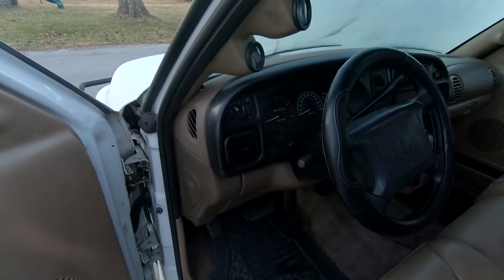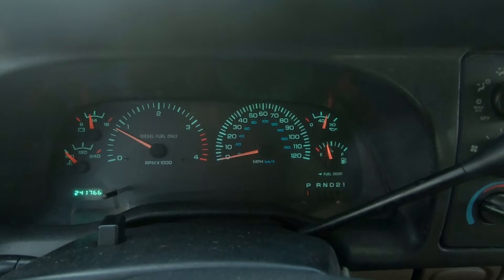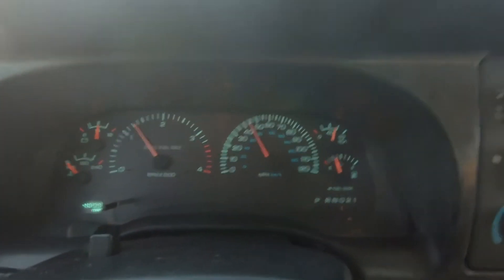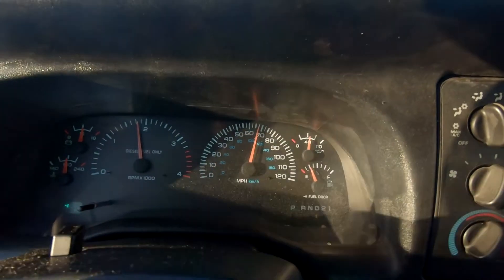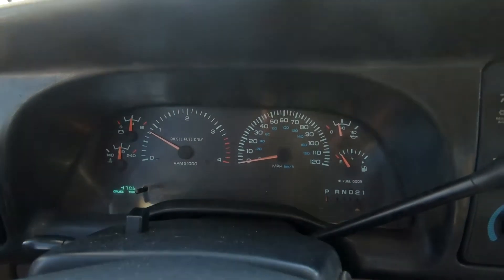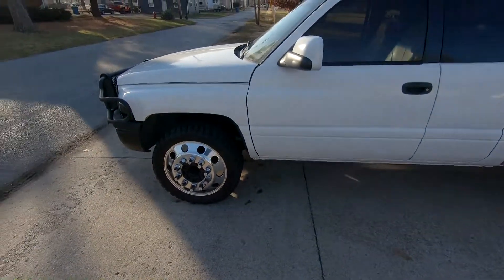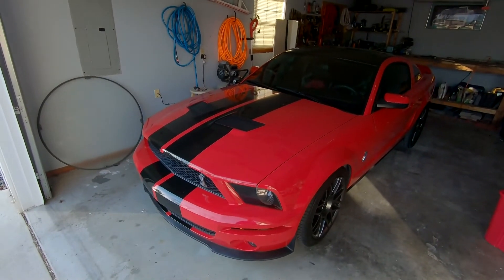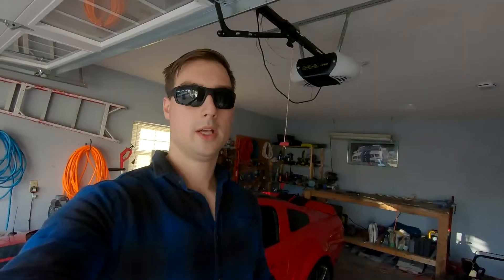Normal Oil Pressure for a 24v Cummins Cold vs Warmed Up | Garage Update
I've seen a lot of new 24v owners asking what normal oil pressure is for their 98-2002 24v Cummins. In this video I wanted to share what I've observed as normal for me. I'm aware these gauges aren't 100% accurate, but hopefully this gives other owners a good general idea.

Instagram is @AllThingsBoost